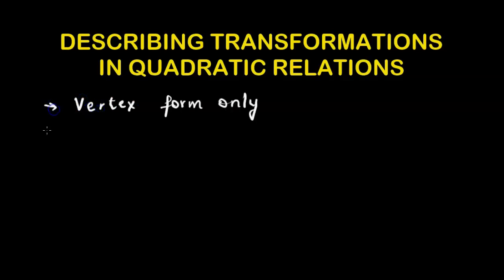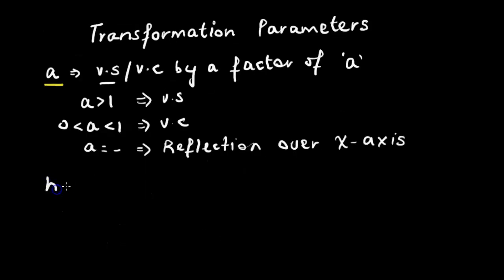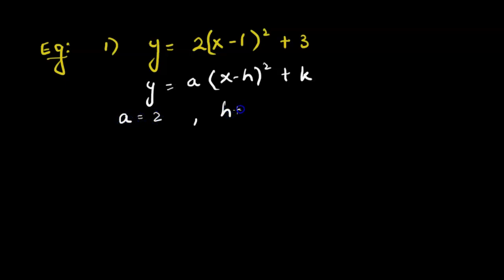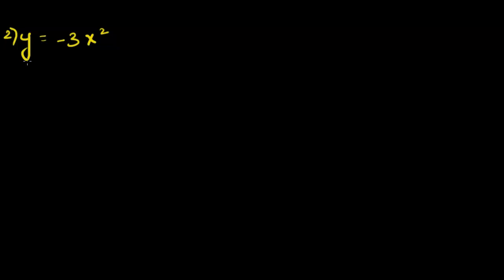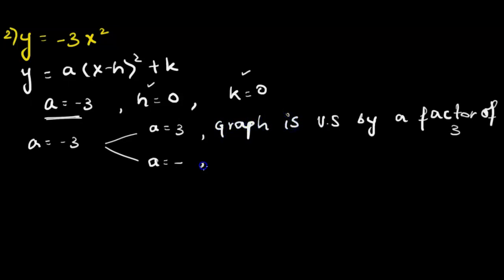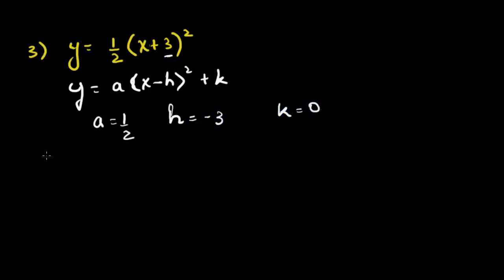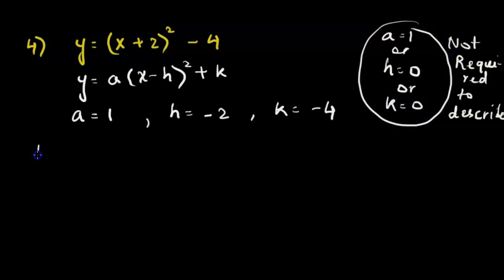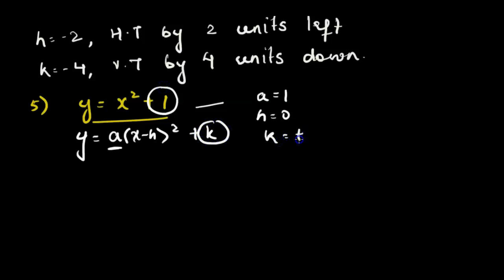Lesson 6 Describing Transformations in Quadratic Relations in Vertex form|Describing a, h and k